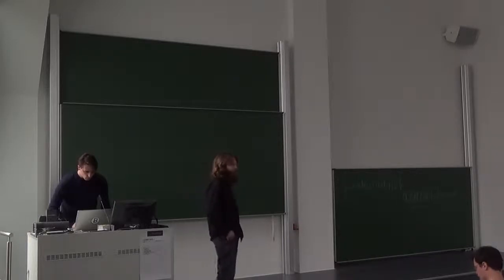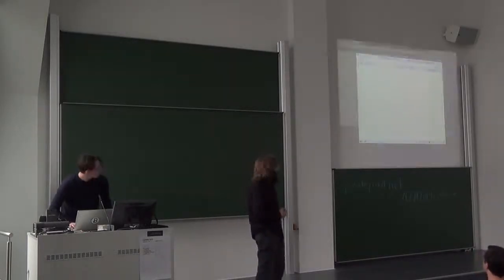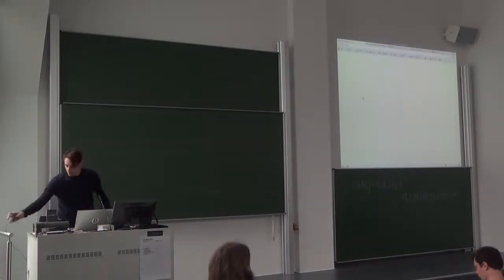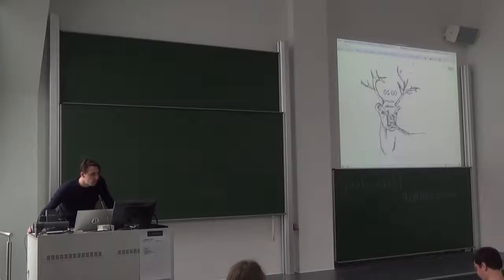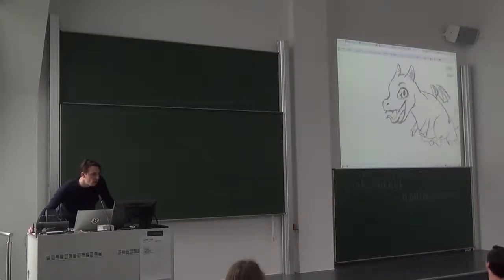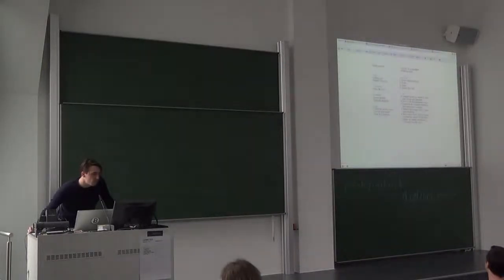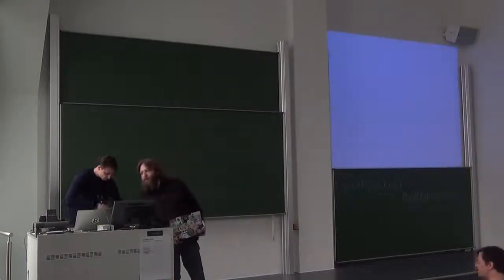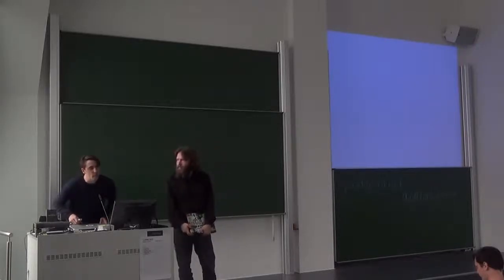Raphaël Bastide: scri.ch – LGM 2014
scri.ch
Raphaël Bastide

Raphaël Bastide, artist and independent graphic designer, currently living in Paris. He studied digital art and typography in Brussels where he began to delete the proprietary software from his hard drive. He is involved in several collectives related to free culture, design and typography.